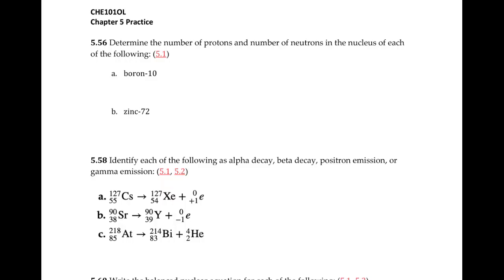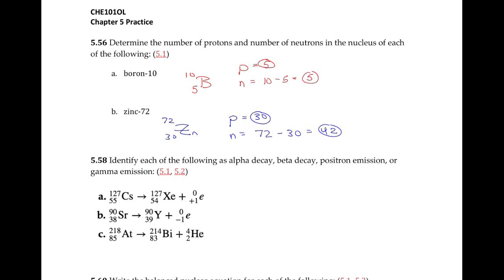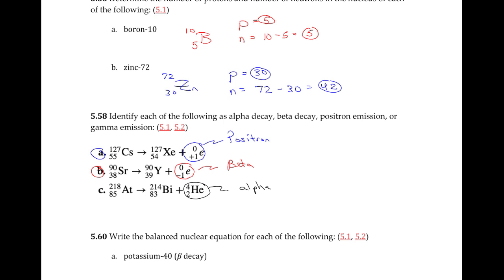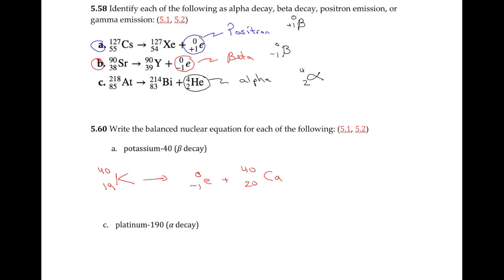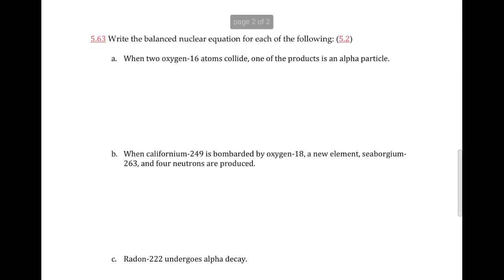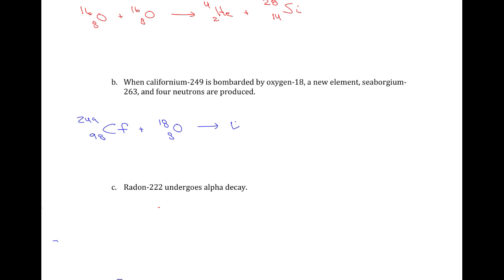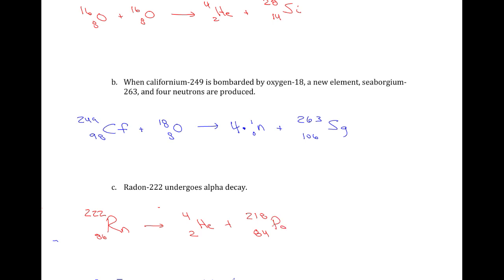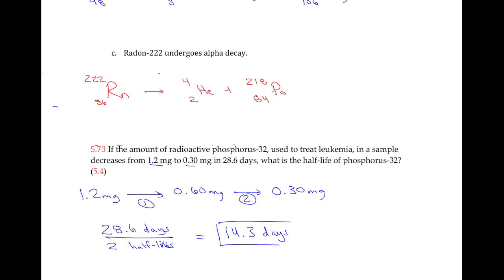Chapter 5 Nuclear Chemistry Practice Problems